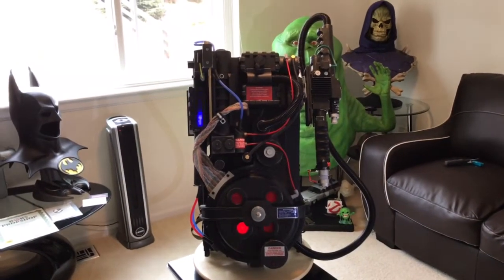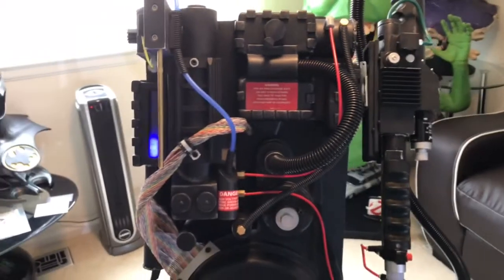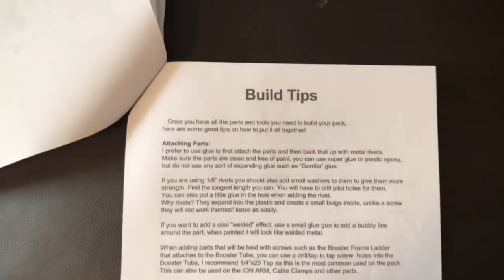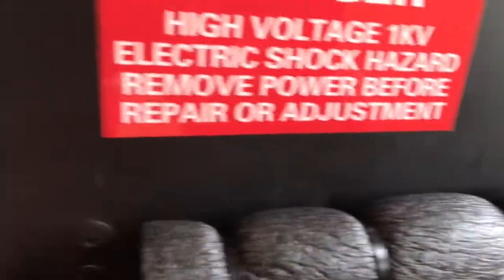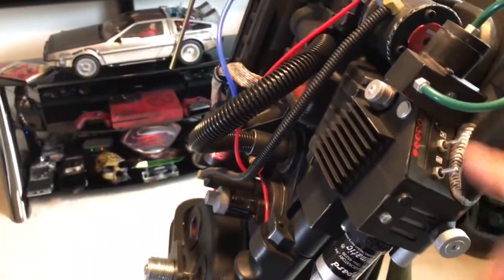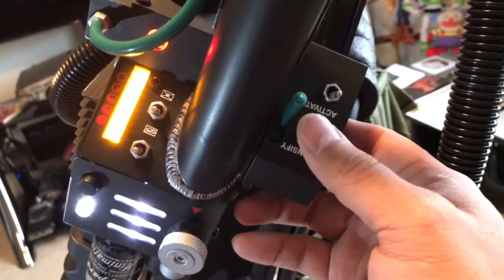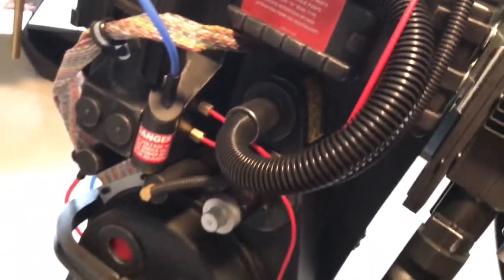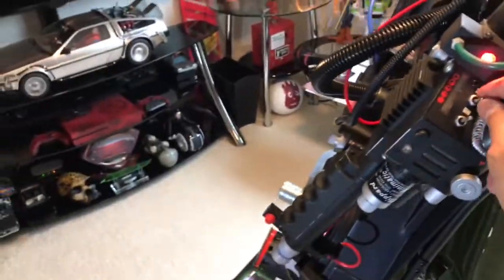Ghostbusters Proton Pack Replica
Ghostbusters Proton Pack made by Bob's Prop Shop in Texas